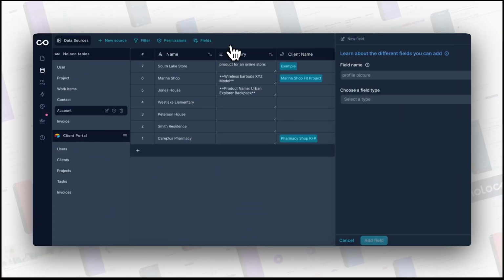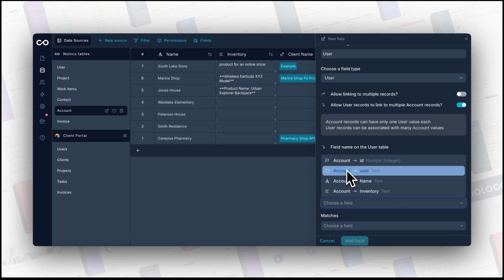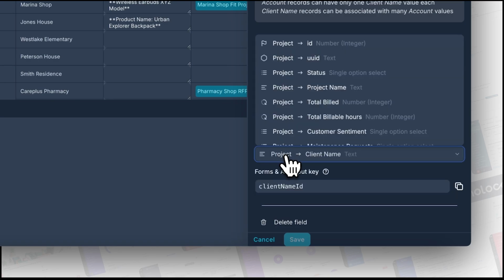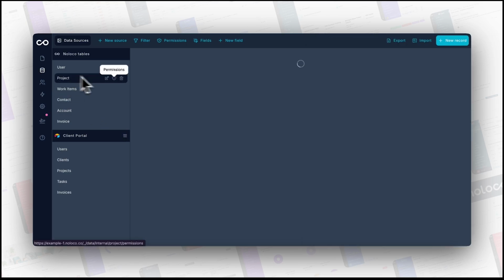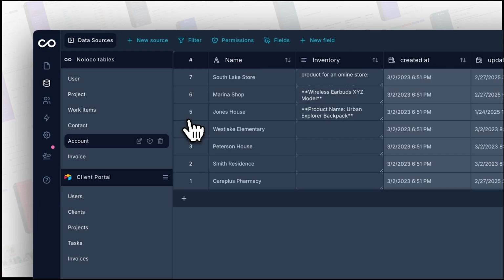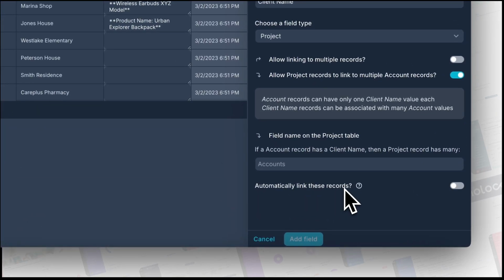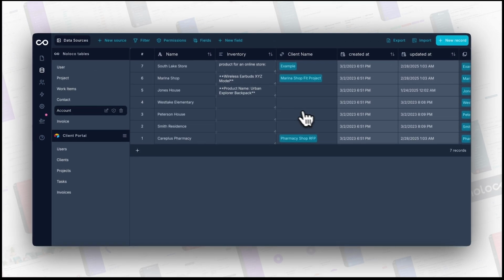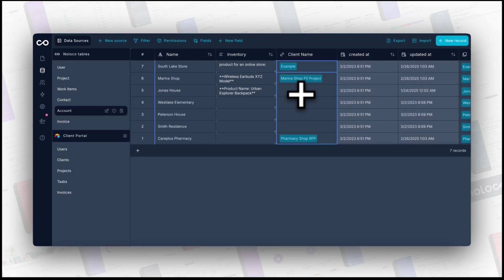Effortlessly Link Your Data with Noloco Automatic Links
Learn how to use Noloco Automatic Links to seamlessly connect data across different sources like Google Sheets and Airtable. This feature allows you to create automatic relationships between records, keeping your data in sync for better filters, views, and permissions. Watch this tutorial to see how it works and how it can improve your workflow.